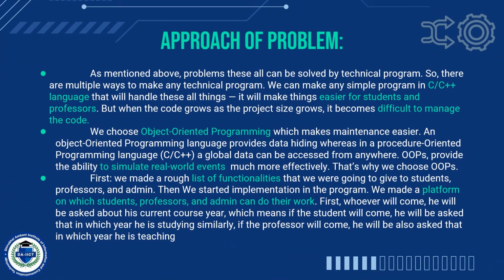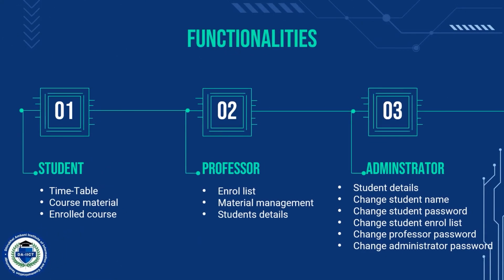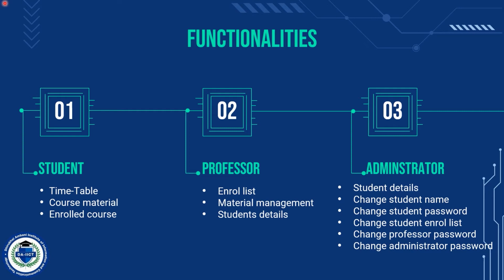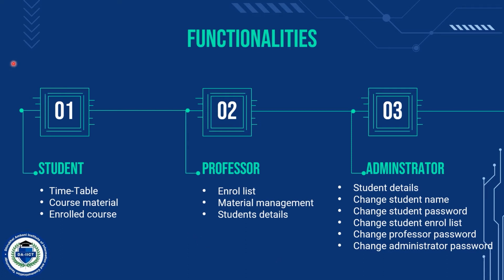Course Management System Project | Oops | Data Structure